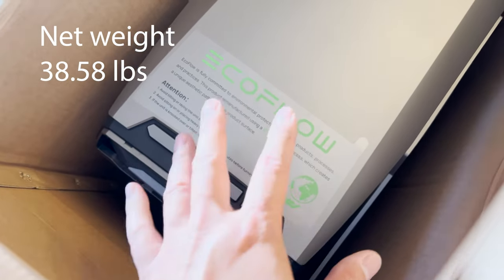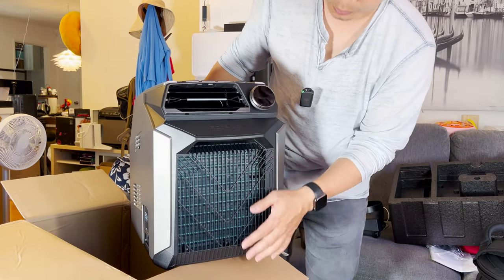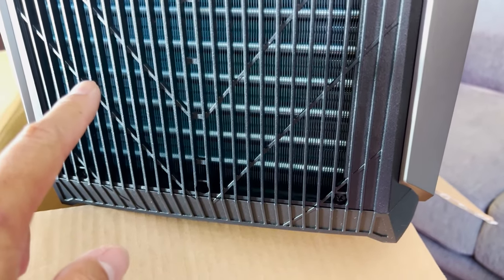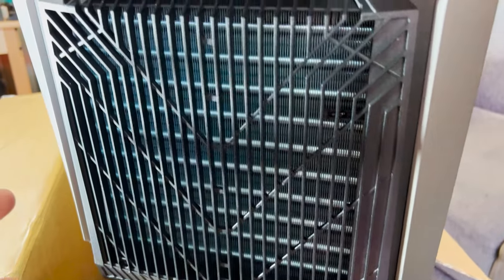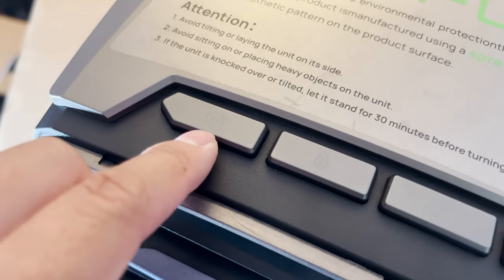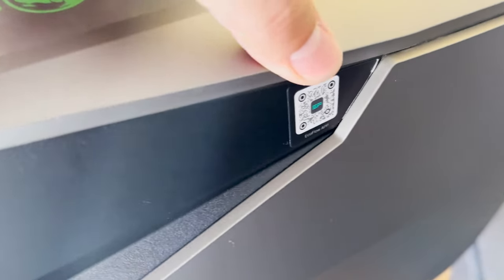Ecoflow WAVE | Portable Battery Powered AC | Unboxing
Ecoflow direct DC connection capable batteries:
Ecoflow Delta Max
Ecoflow Delta Pro

Amazon Prime Video:

Amazon Kindle Unlimited Trial:

Twitch Prime:

Unless specifically stated, this episode was not paid for by third party sponsors or manufacturers. Nor was equipment was supplied to me for this video. The content of this video and my opinions were not reviewed or paid for by any parties. Thank you for your continued support!